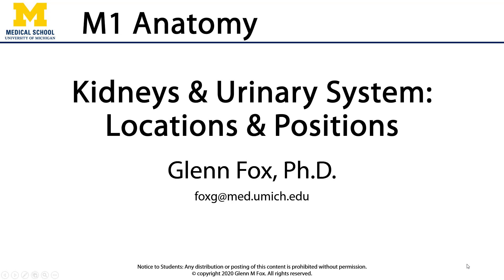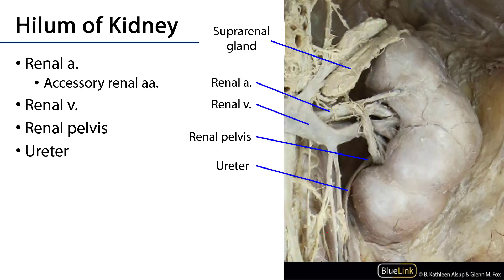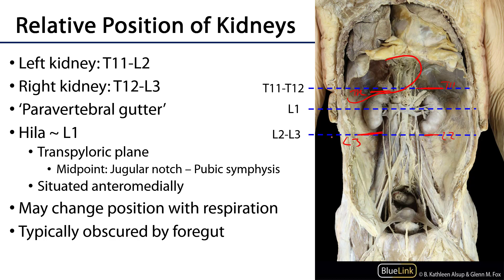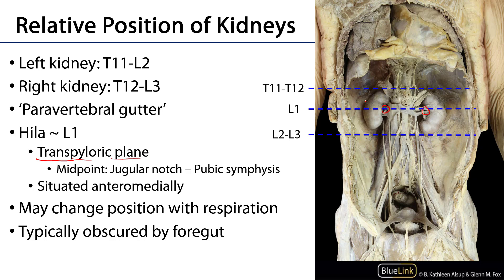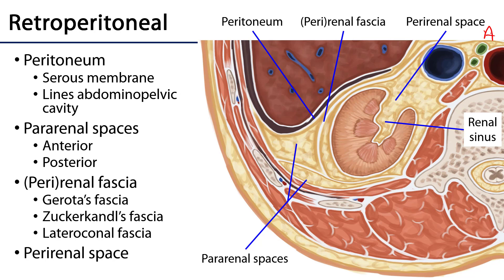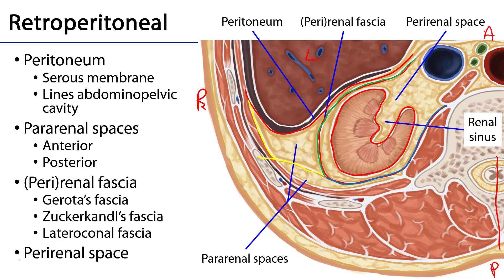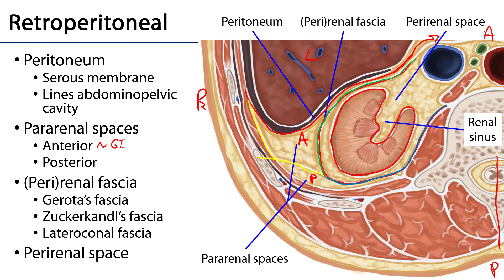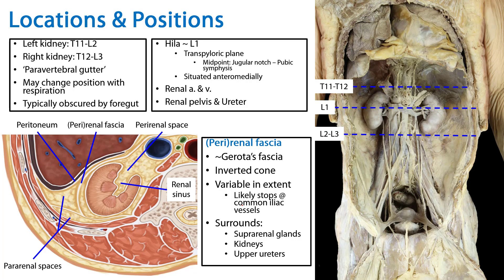Kidneys and Urinary System LO1 - Locations and Positions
Dr. Glenn Fox discusses the locations and positions of the kidneys in relation to the Learning Objectives for the First Year Medical Anatomy course at the University of Michigan Medical School.